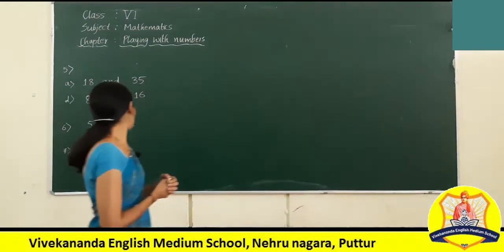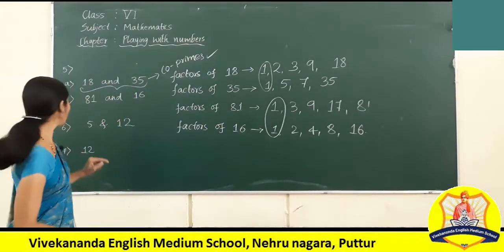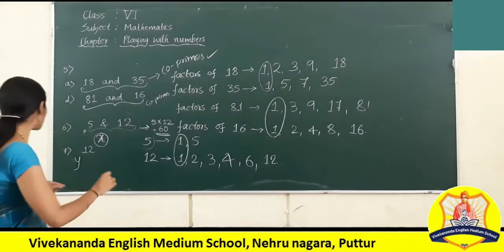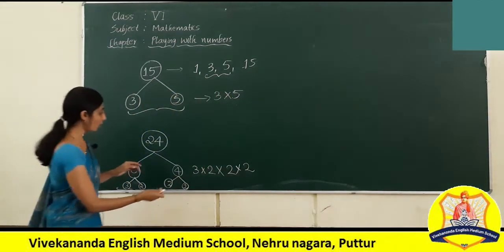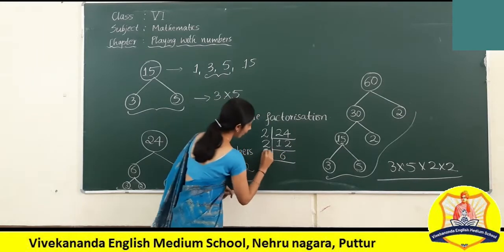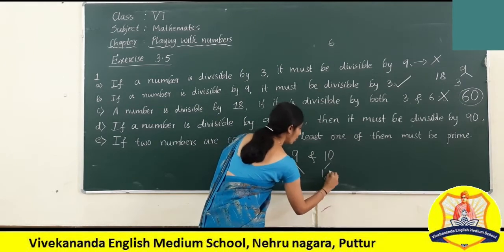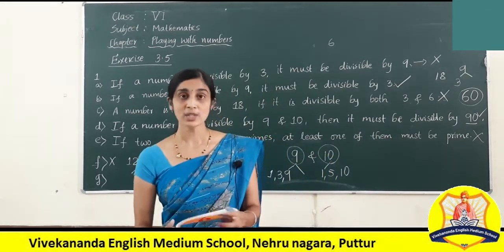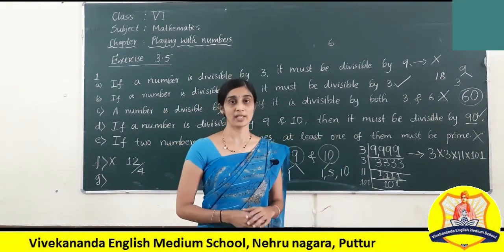Class 6 - Maths (Playing With Numbers Part - 8)